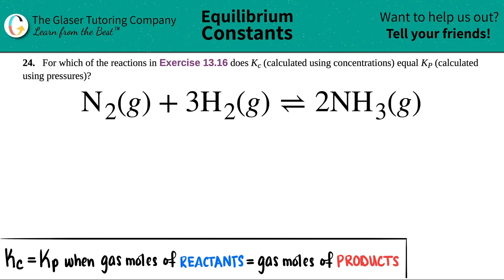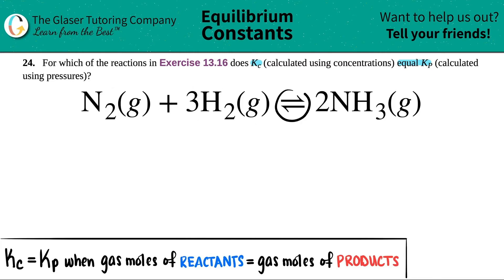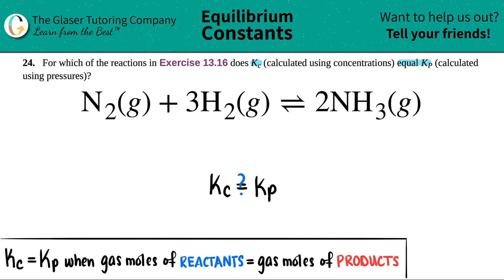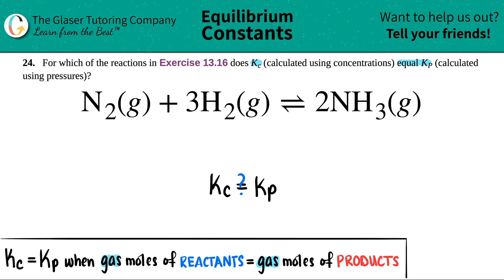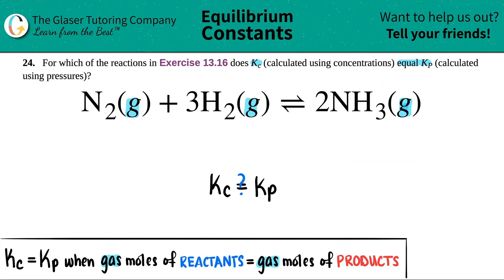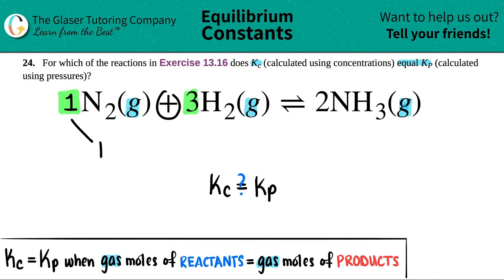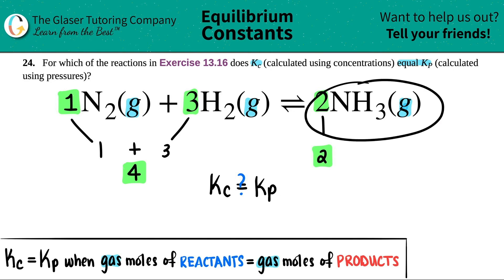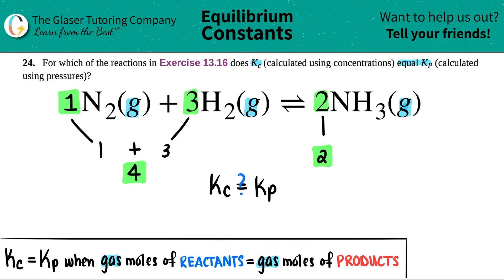13.24a | Does Kc equal Kp for the reaction: N2(g) + 3H2(g) ⇌ 2NH3(g)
(a) N2(g) + 3H2(g) ⇌ 2NH3(g)